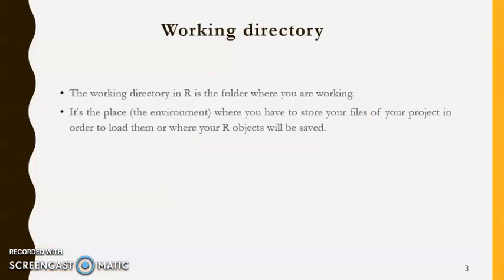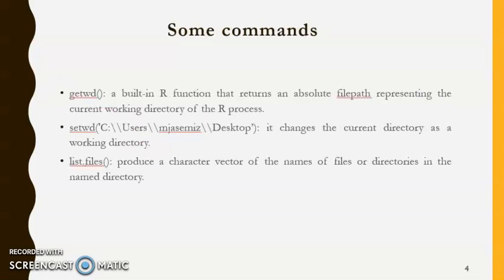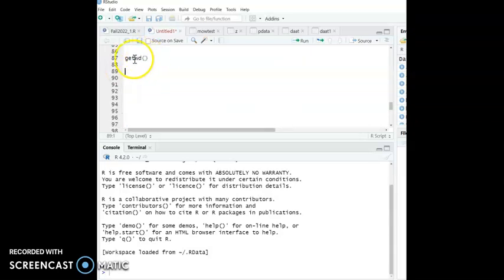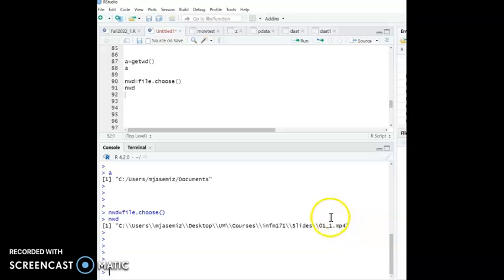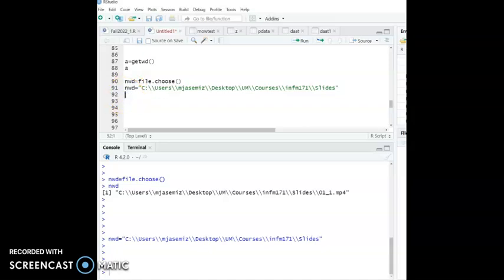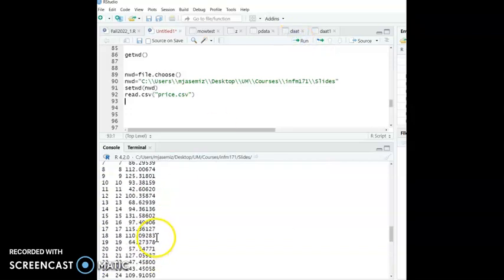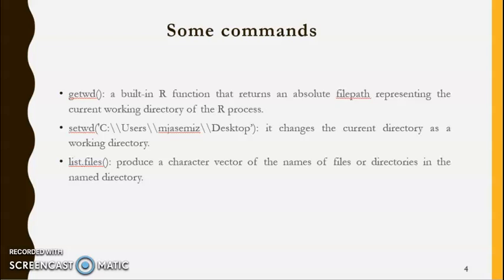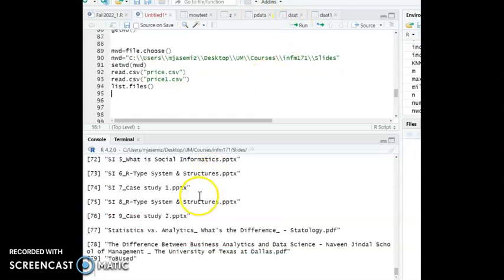Basics of R 8-1